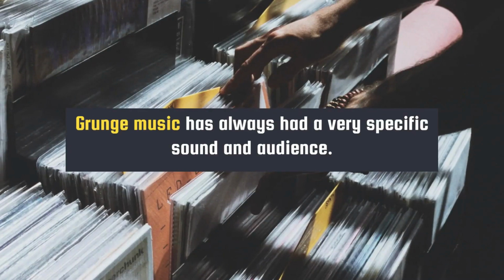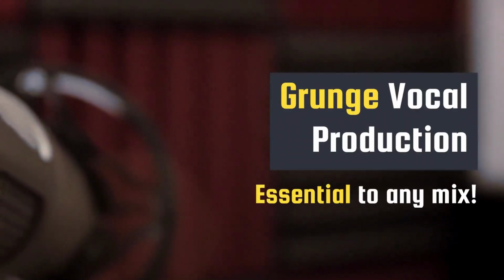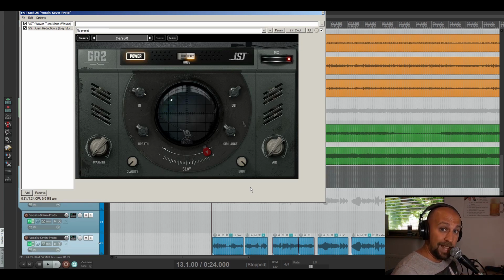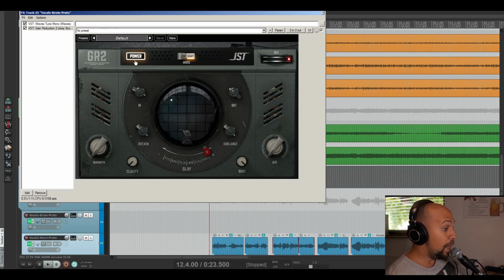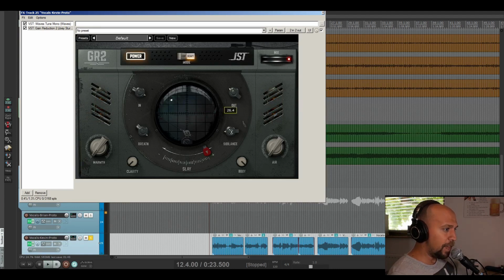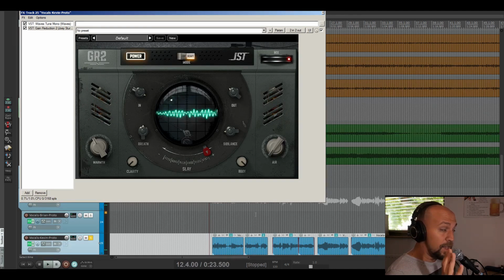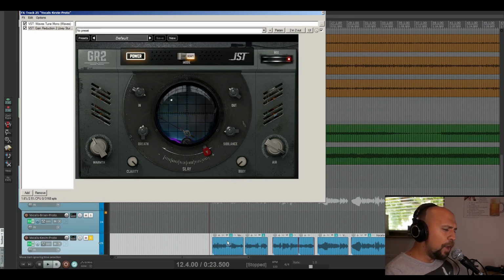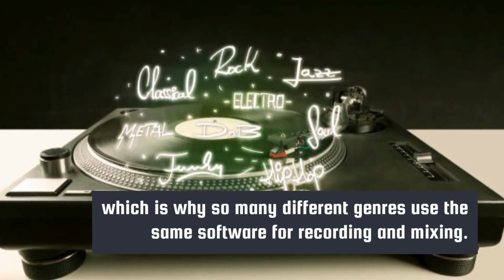Introduction to Grunge Music Production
What do you think about the old ways of recording grunge? Are they still just as valid today as they were in the 90's? How do you feel about the modern production approach to peak grunge artists such as Alice in Chains on their new albums? Are we still creating music that will stand the test of time? Write in the comments below your thoughts and let's talk about it!